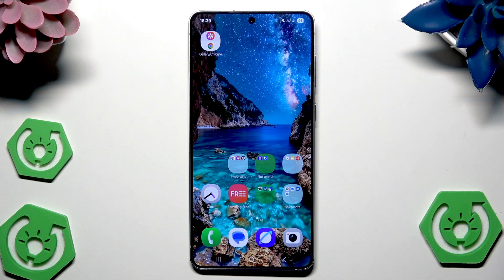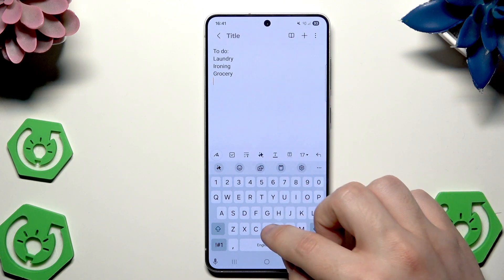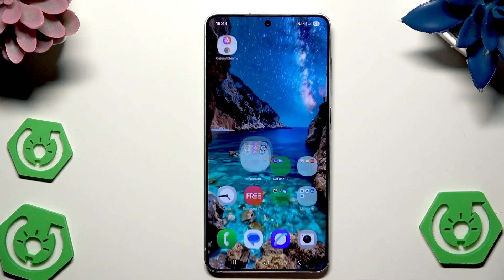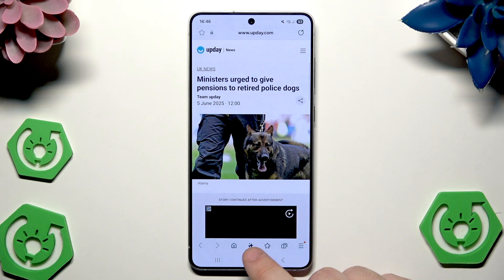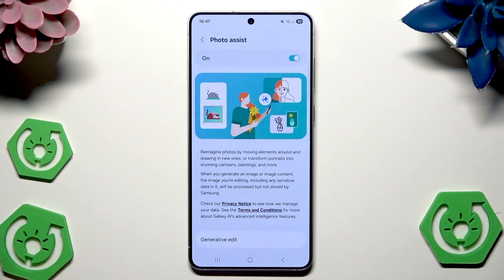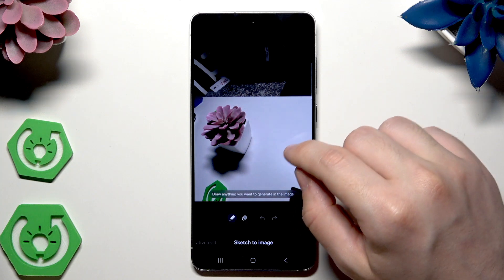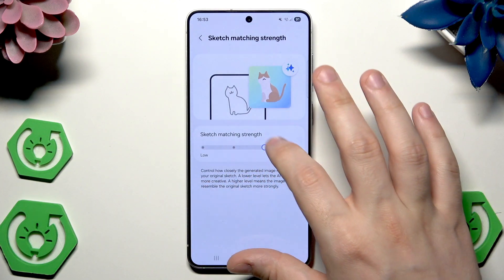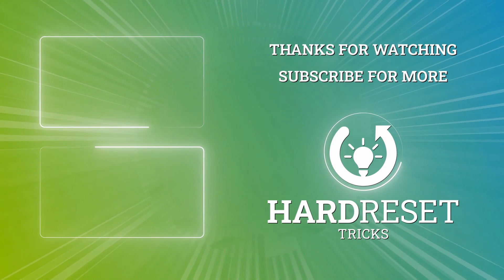SAMSUNG Galaxy S25 Edge – Top Tricks and AI Features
Discover the best tips, tricks, and hidden features on the SAMSUNG Galaxy S25 Edge in this easy-to-follow video. We explore the latest Galaxy AI tools, including Note Assist, Transcript Assist, Browsing Assist, Photo Assist, Drawing Assist, Audio Eraser, and more. Learn how to use advanced AI features to format notes, summarize text, translate languages, transcribe voice recordings, edit photos, erase unwanted objects, and enhance your videos. Whether you’re new to the Galaxy S25 Edge or want to unlock its full potential, this guide will help you get the most out of your device. Improve your productivity, creativity, and everyday experience with these powerful Samsung Galaxy S25 Edge tricks and settings.

How to use Galaxy AI features on SAMSUNG Galaxy S25 Edge?
How to edit photos with AI on SAMSUNG Galaxy S25 Edge?
How to transcribe voice recordings on SAMSUNG Galaxy S25 Edge?

0:00 Introduction to SAMSUNG Galaxy S25 Edge Top Tricks
0:18 Exploring Galaxy AI Features
1:01 Using Note Assist for Smart Notes
2:09 Translating and Formatting Notes
3:09 Transcript Assist – Transcribe Voice Recordings
4:35 Browsing Assist – Summarize and Translate Web Pages
5:57 Photo Assist – Edit and Move Objects in Photos
7:51 Drawing Assist – Turn Sketches into Images
9:51 Audio Eraser – Remove Noise from Videos
11:09 Final Tips and AI Feature Overview